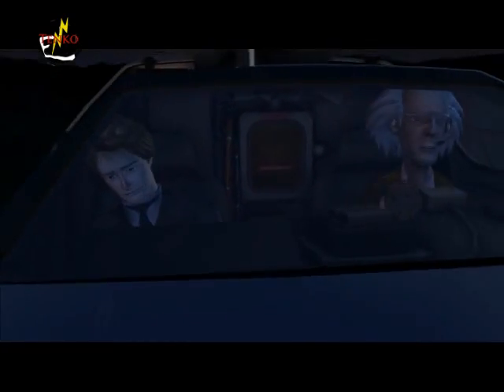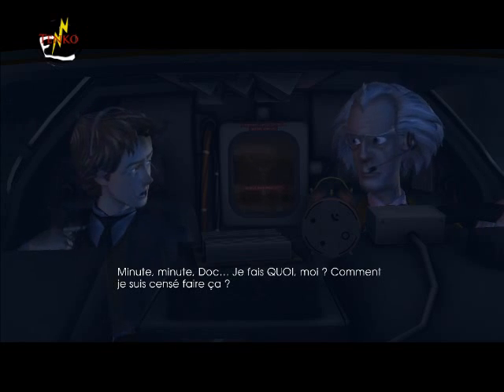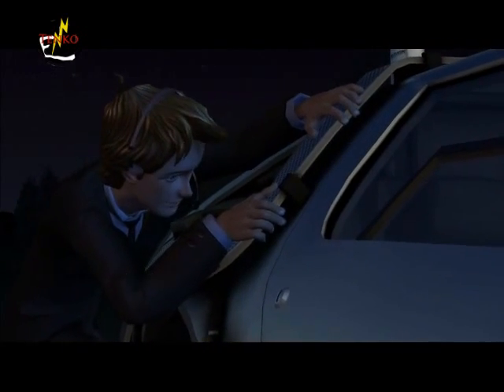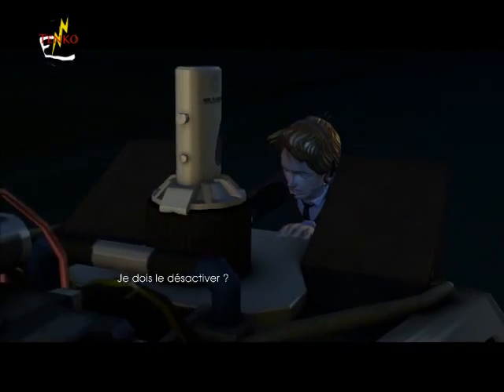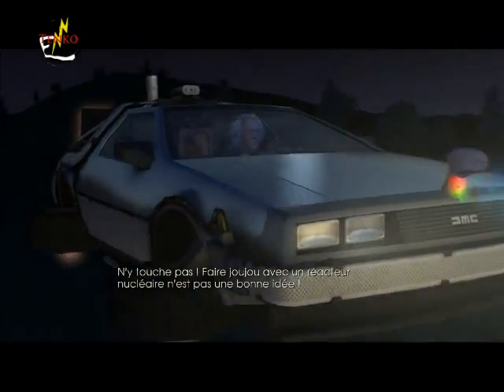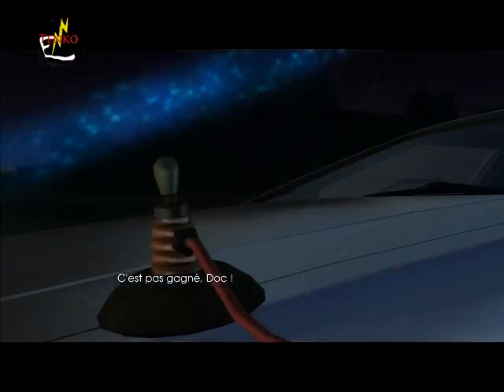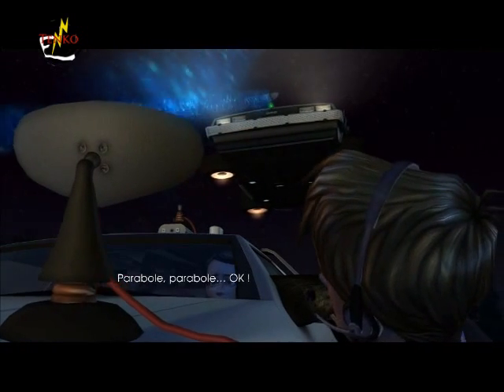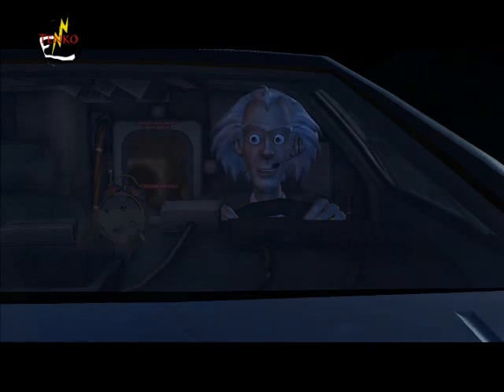Walkthrough de Retour vers le futur : Le jeu : Episode 46 : Delorean contre Delorean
Bonjour à tous et à tous. Dans cet épisode nous allons empêcher Edna de s'enfuir avec la Delorean vers une autre époque.